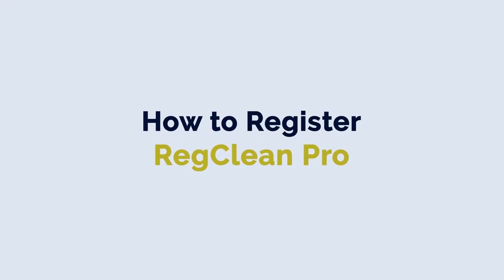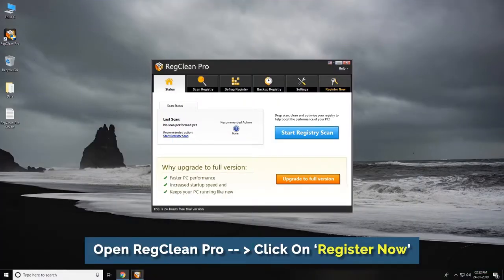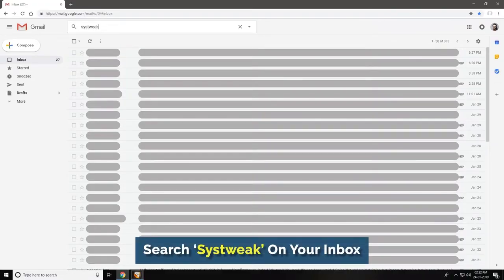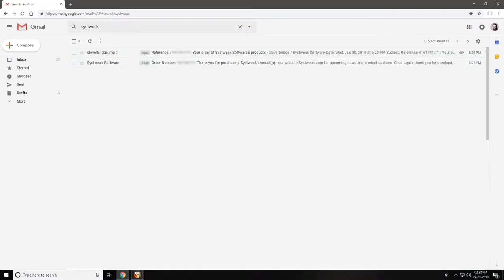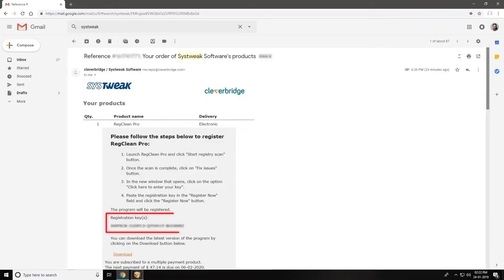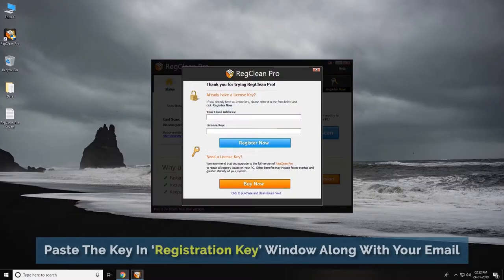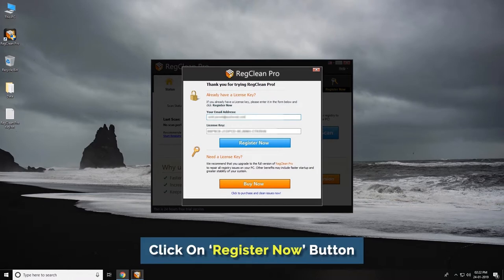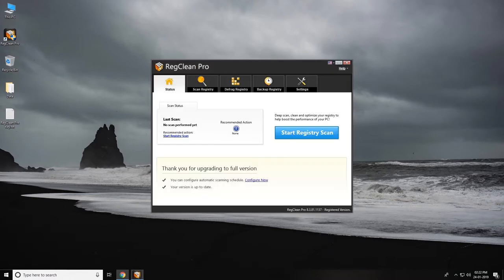How To Register RegClean Pro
Registry issues can cause several types of errors on your PC. Using RegClean Pro you can clean, repairs and optimizes Windows registry. It is a one stop solution to improve PC performance. Watch this video to learn how you can register your copy of RegClean Pro.

You can also check out our blog to read more interesting stuff and articles related to technology